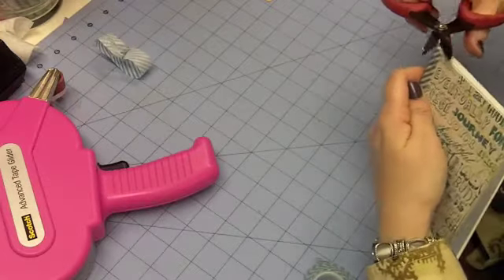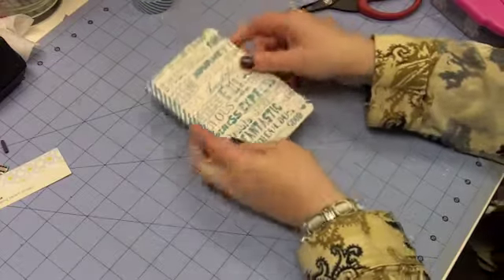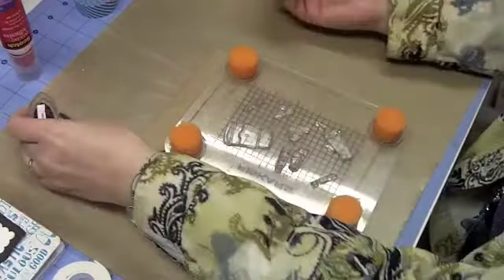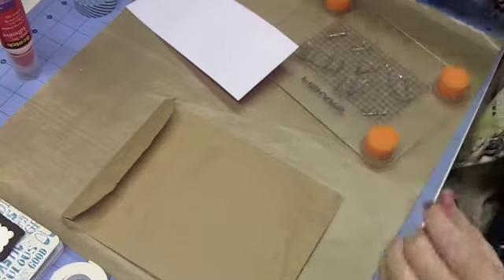Latte Mini Journal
Thanks so much for stopping by to see this video.  for more projects.

Remember to take some time to enjoy the little things today.